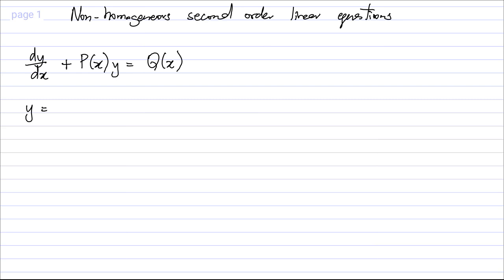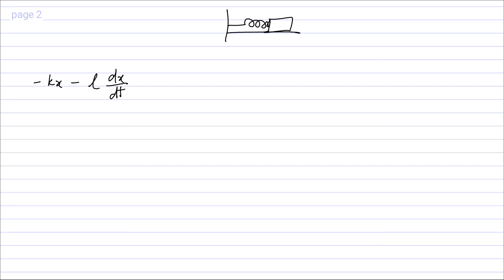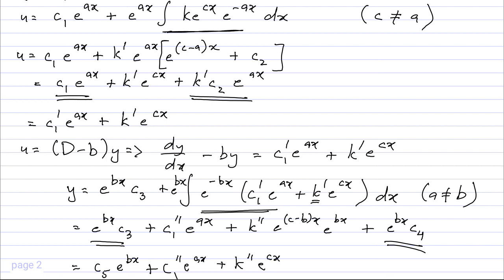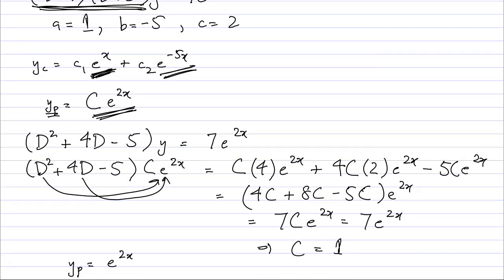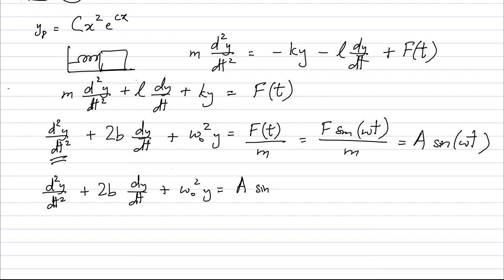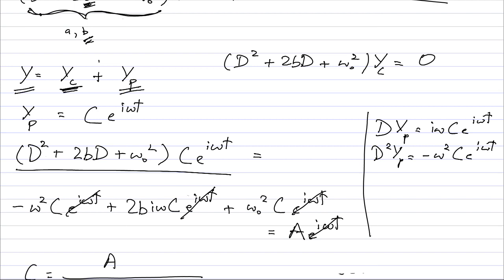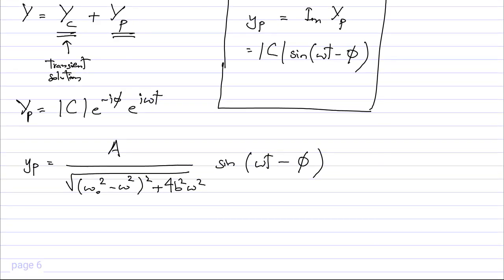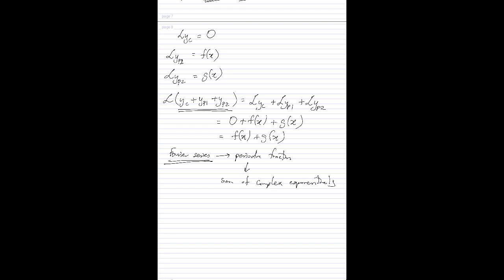ODE Part 3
Non-homogeneous second order linear differential equations